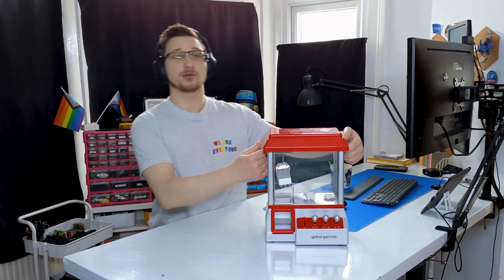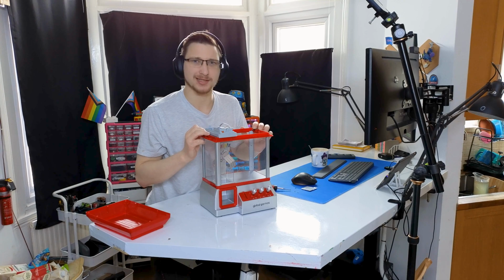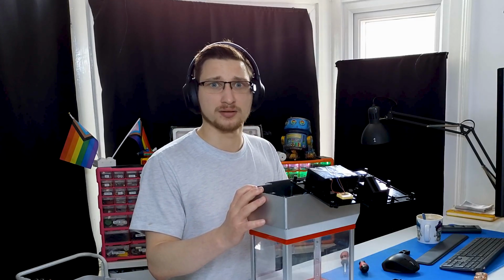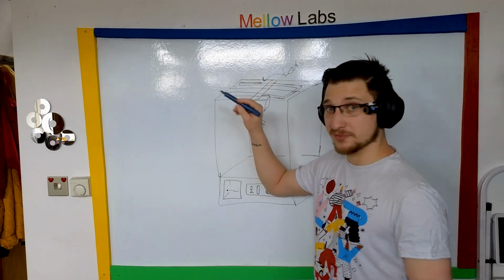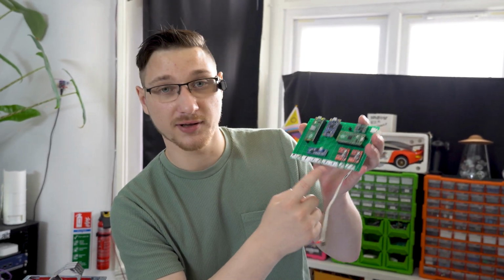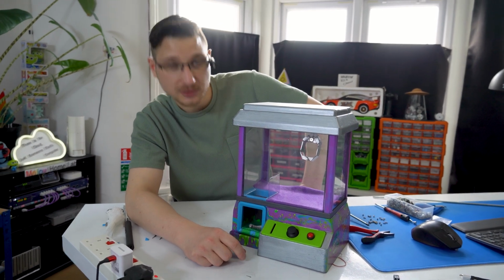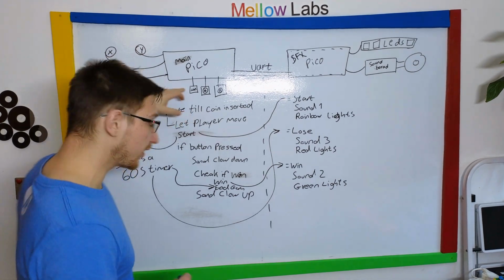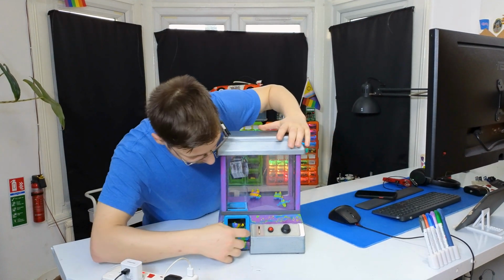So I Made It Better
Thanks to @MattGrayYES  and @MorleyKert
for make the coin caver!